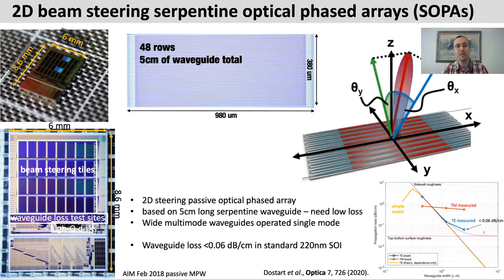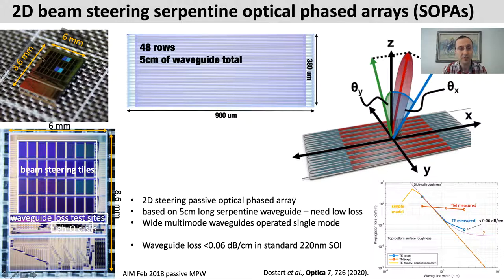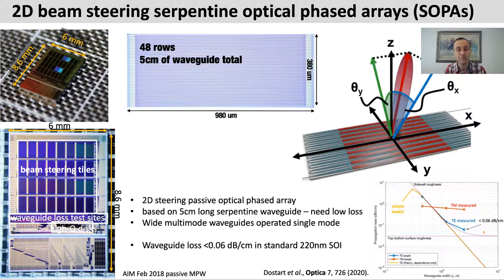AIM Photonics Testimonial. Dr. Milos Popovic, Professor, Boston University.